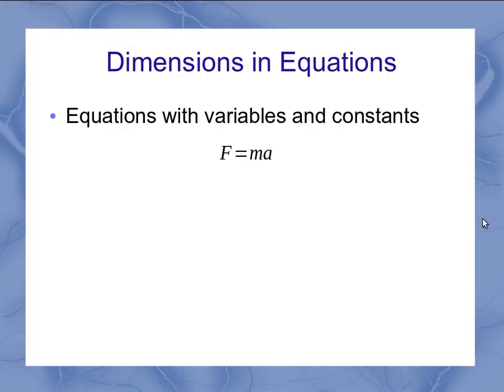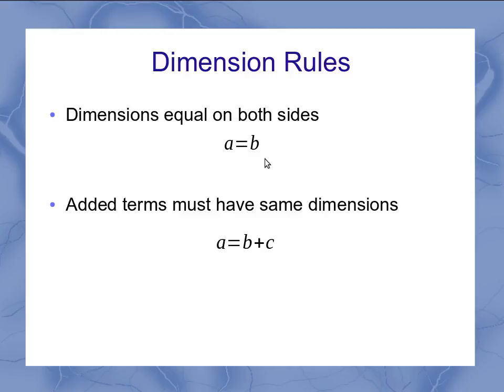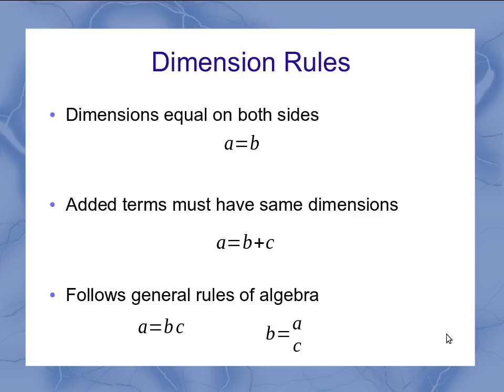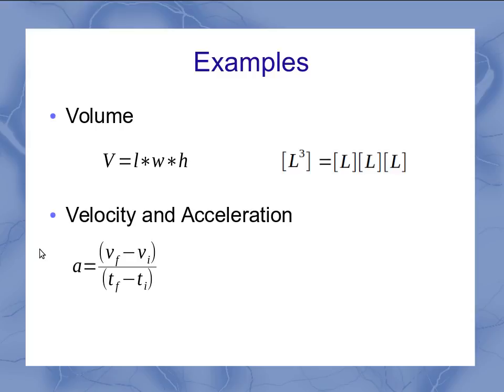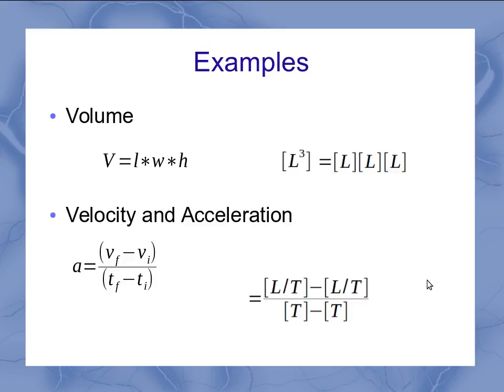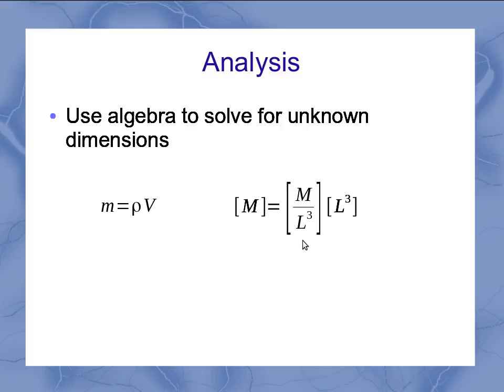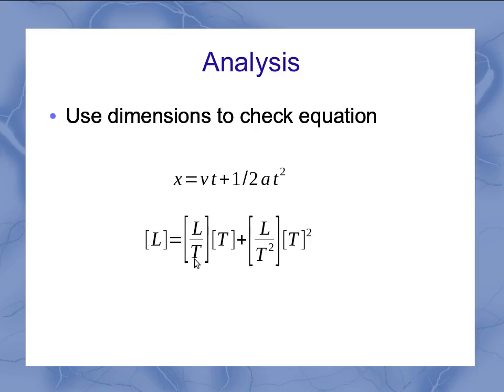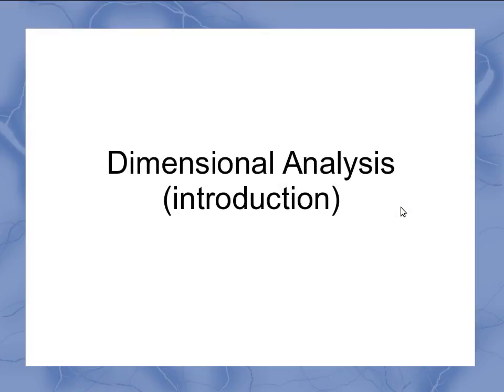Dimensional Analysis - in physics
This video provides a basic overview of Dimensional Analysis as well as some examples of how it is used in Physics.